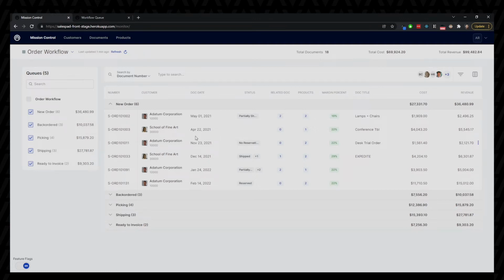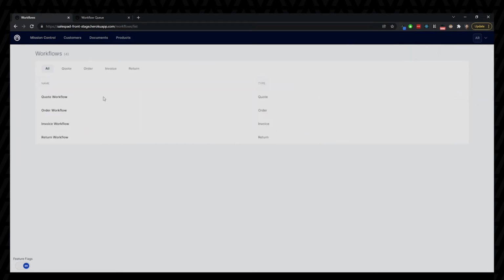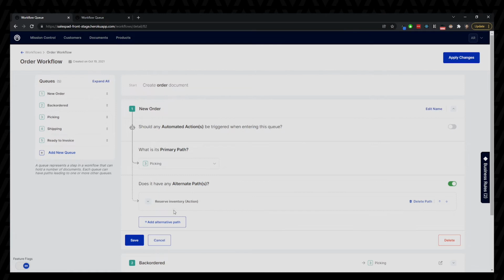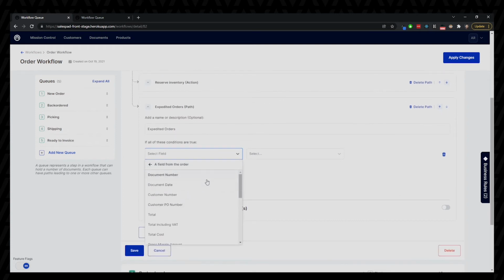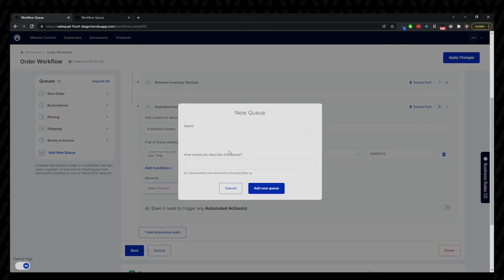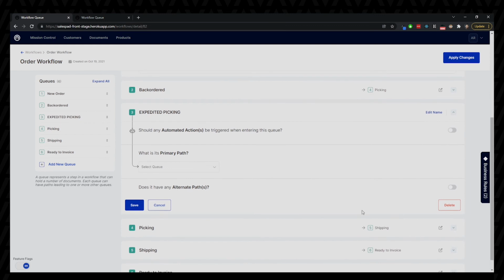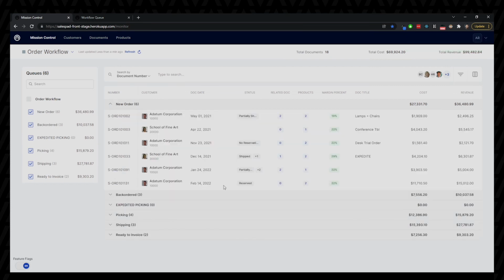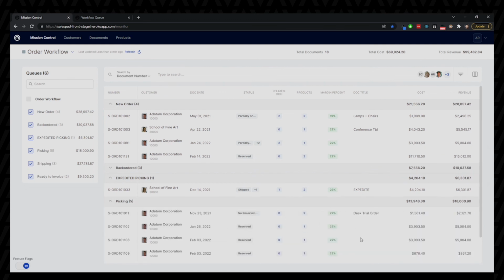How to Expedite Orders with Workflow / CAVALLO Tips & Tricks